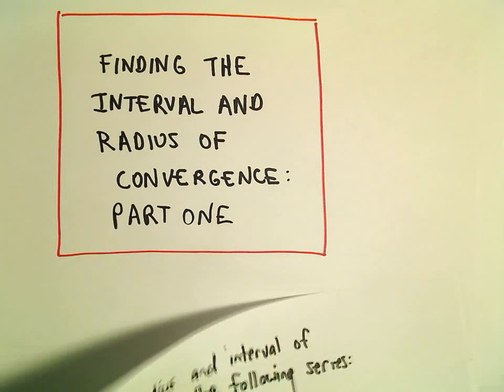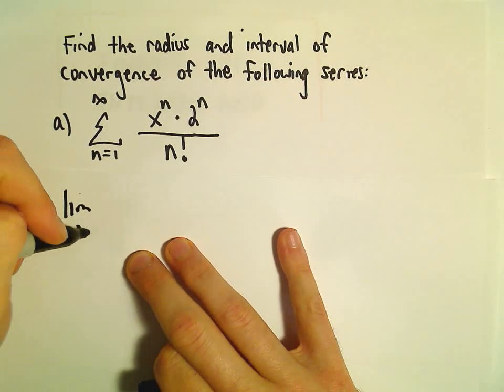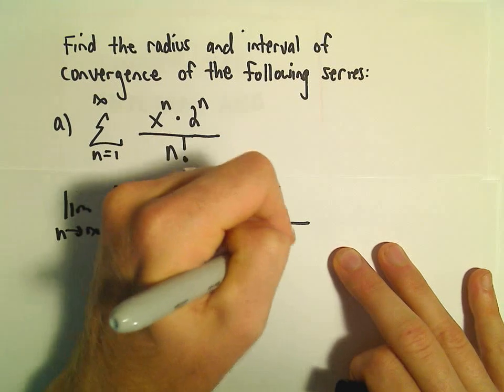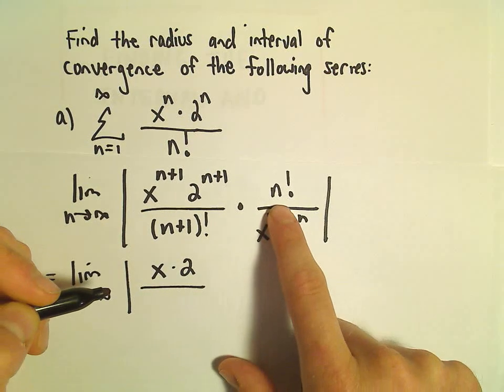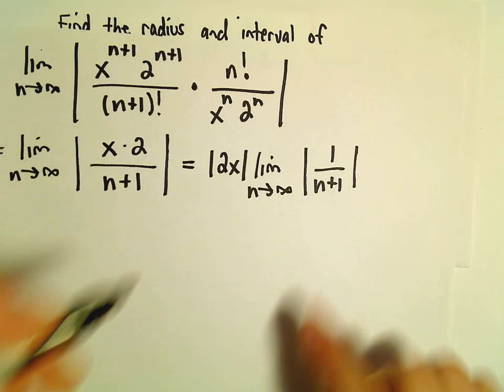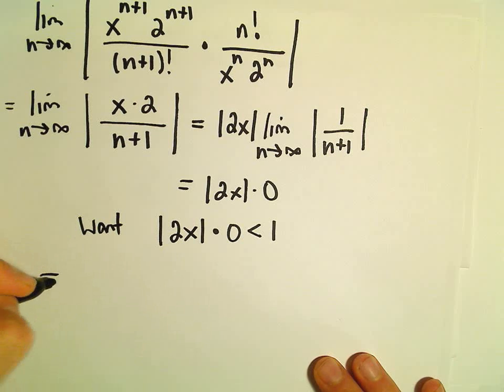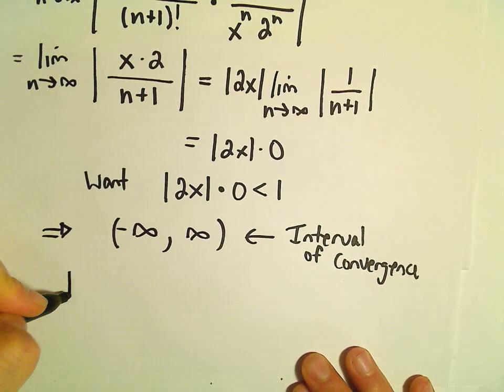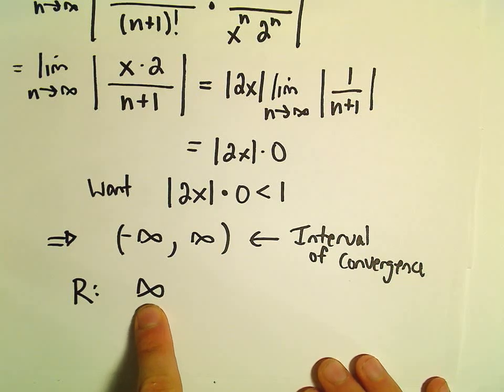Interval and Radius of Convergence for a Series, Ex 3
You da real mvps!   $1 per month helps!! Interval and Radius of Convergence for a Series, Ex 3. In this video, I show another example of finding the interval and radius of convergence for a series.